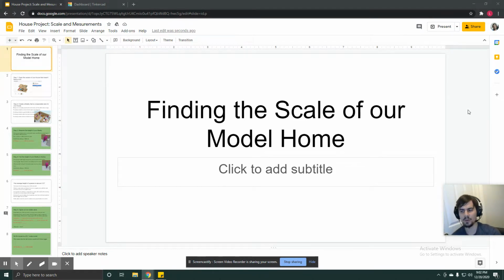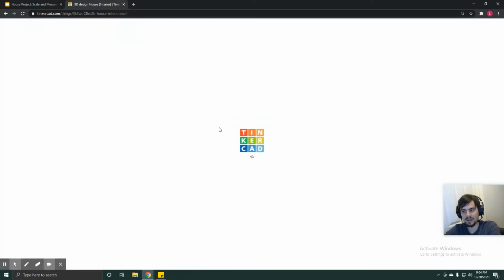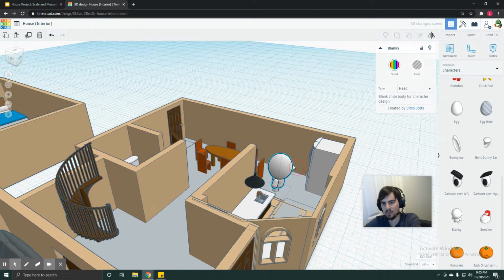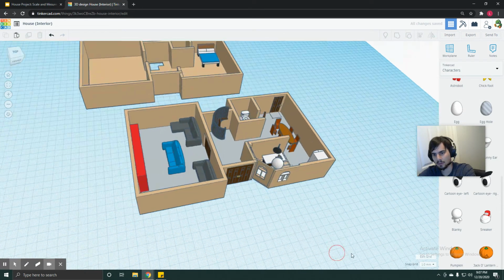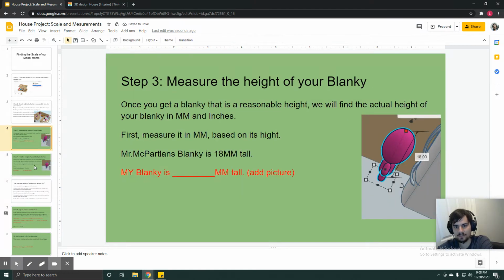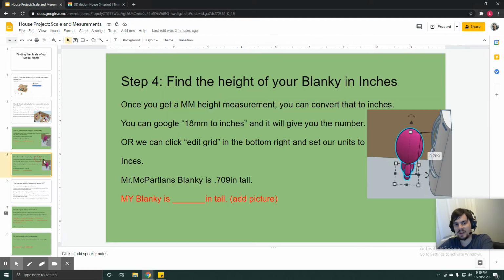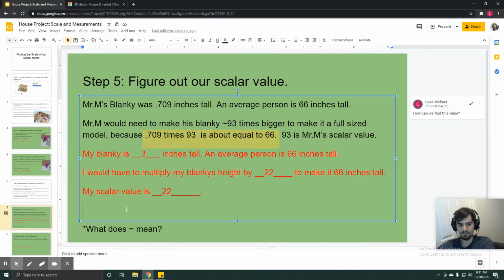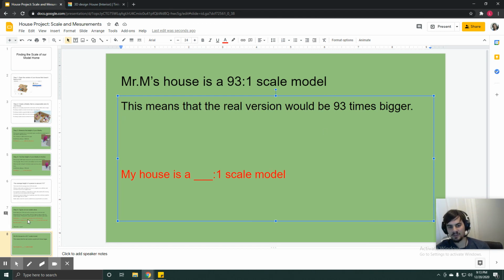Finding the Scale of our Model House